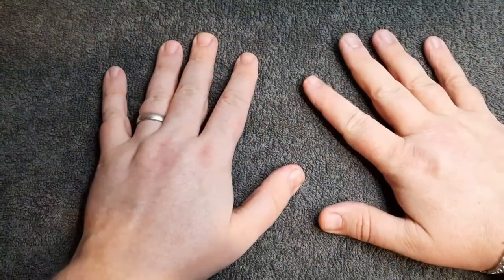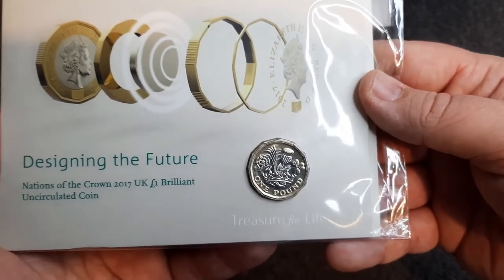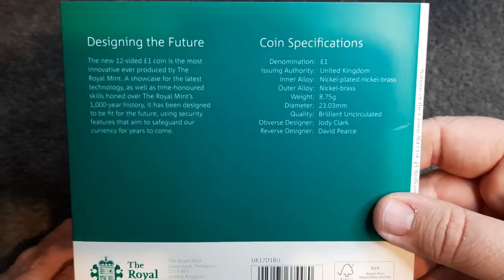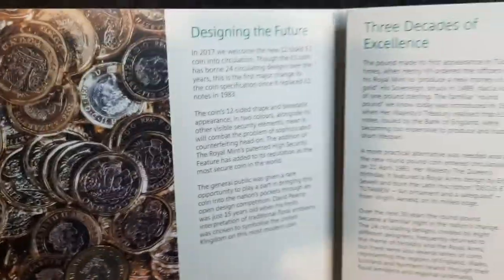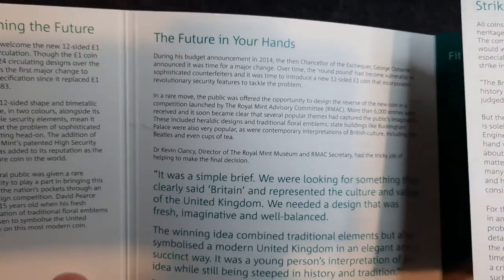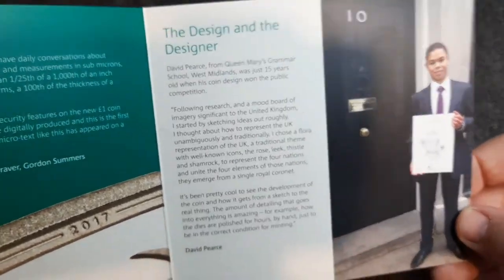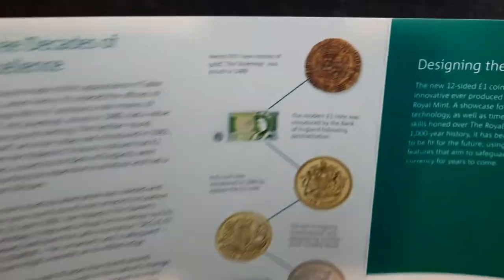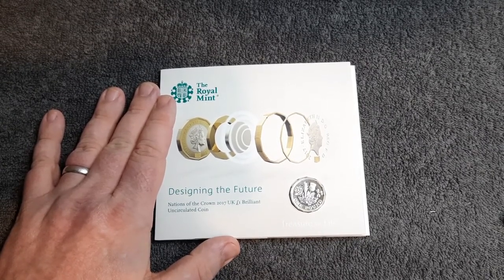2017 £1 coin bunc | Review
Today we take a look at the new 12 sided £1 which entered circulation by the Royal Mint in 2016. This coin is the 2017 bunc version.

- Matt